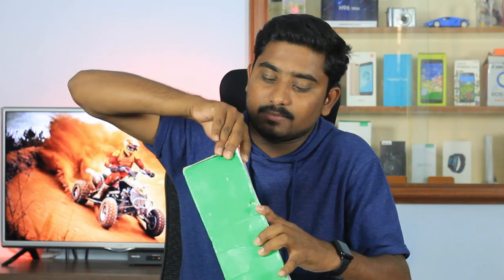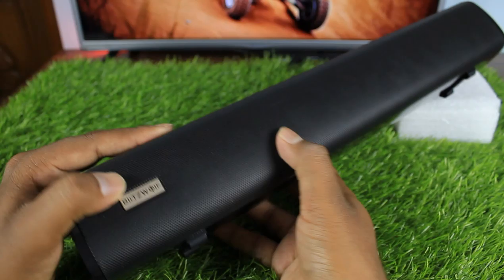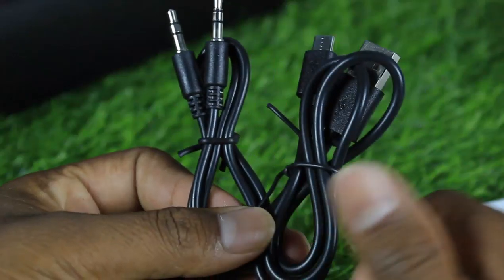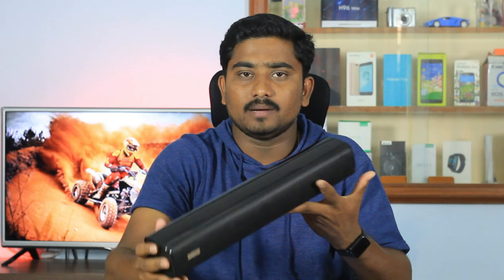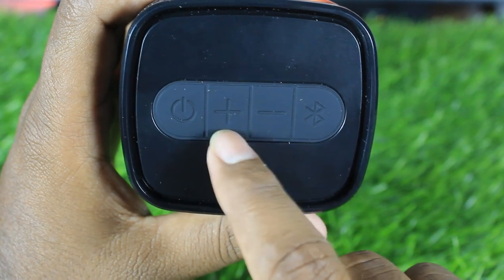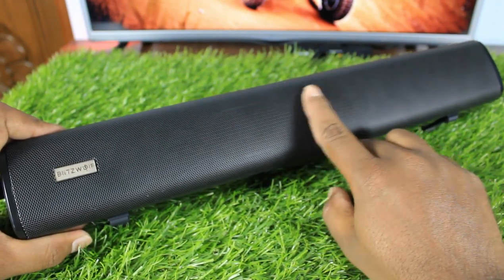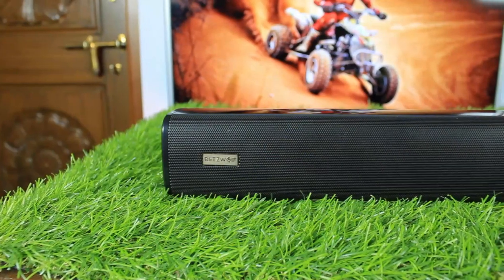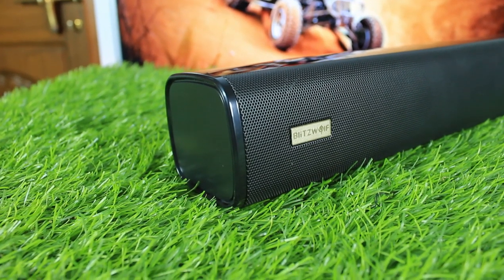இது உங்க TV யை கெத்தா மாற்றிவிடும் | Best Budget Blitzwolf Soundbar In Tamil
This video explains about blitzwolf bw-sdb0 pro sound bar in tamil

 Le's Be Friends On